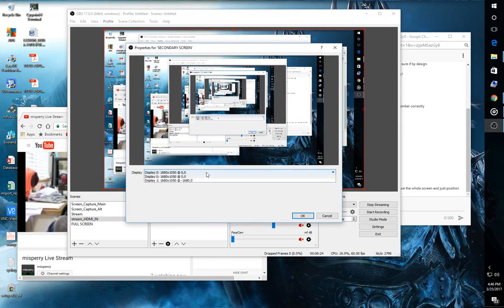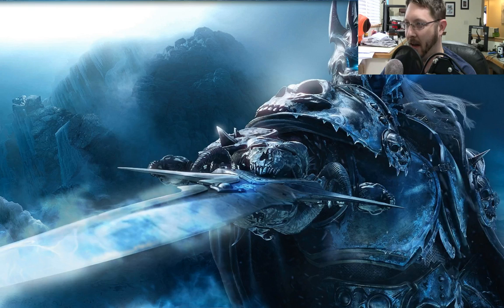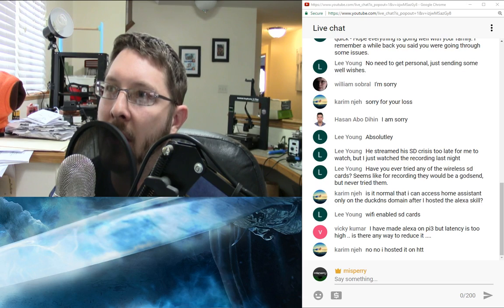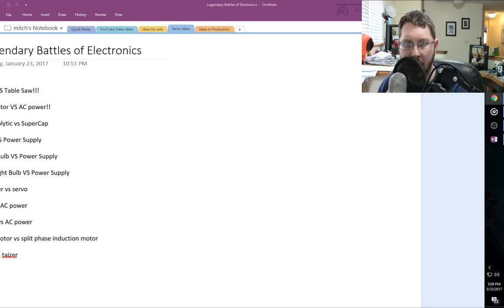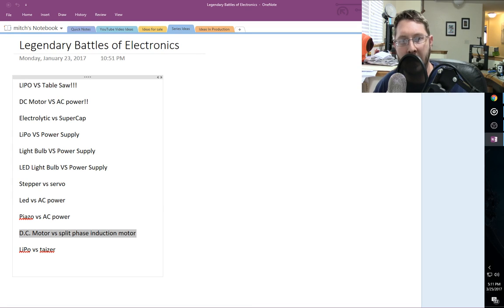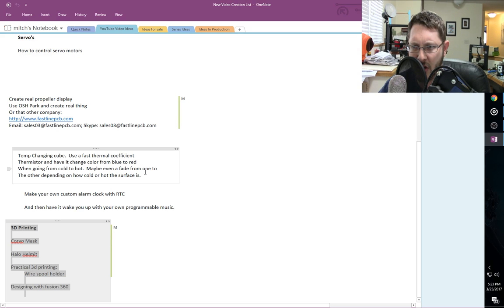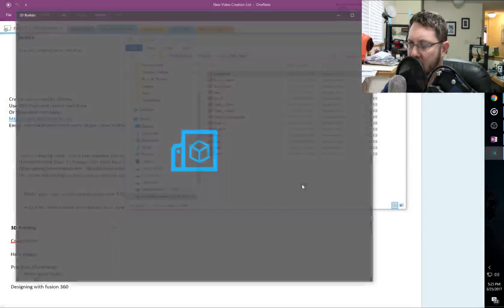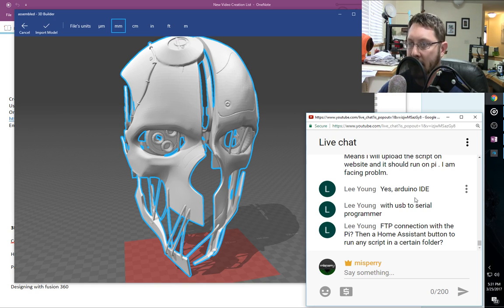misperry Live Stream - bumbling along with settings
This will be a fumble bumble through while I set things up.  I figured we could hang out all those who want to and we can talk and set stuff up for a live stream.  This will be the first time I will set up.